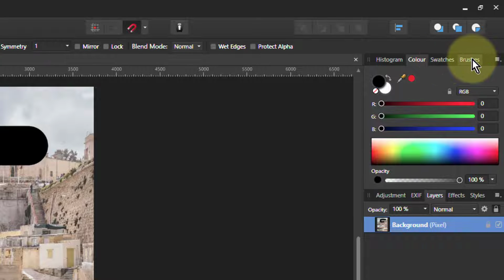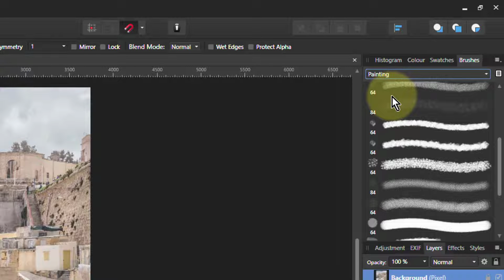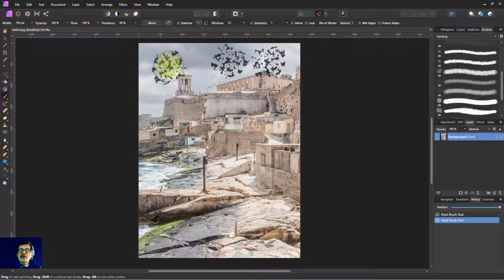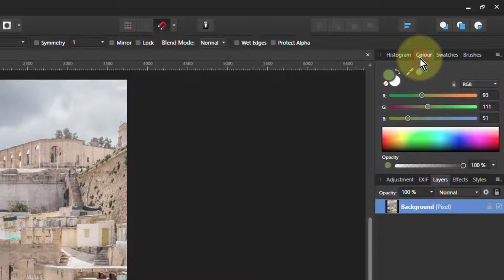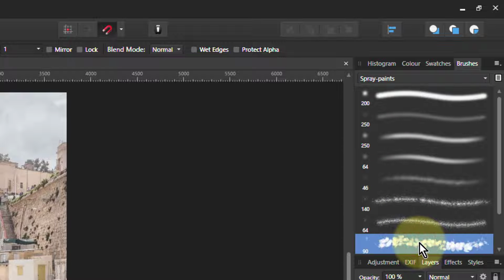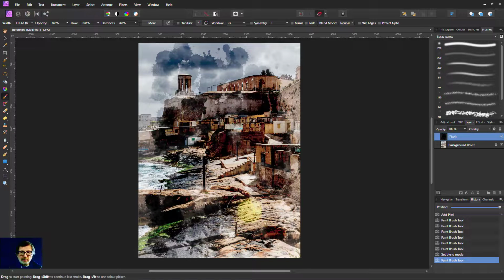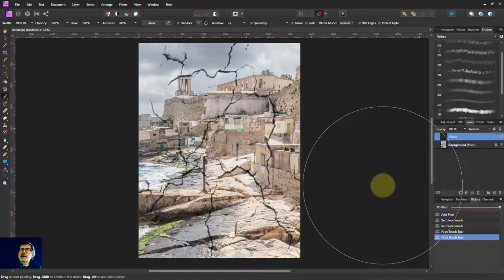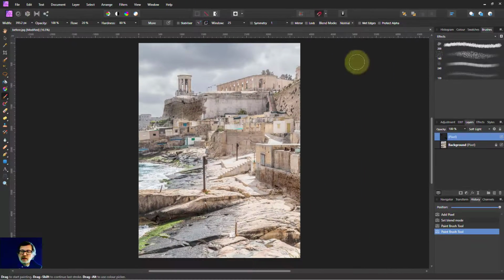Brush Basics 2: Selecting Brushes (in Affinity Photo)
Here's how to select brushes in Affinity Photo, plus a bit of fun with a few things you can do with them, just using the paintbrush.

The web page for this video is here (with links to related videos)